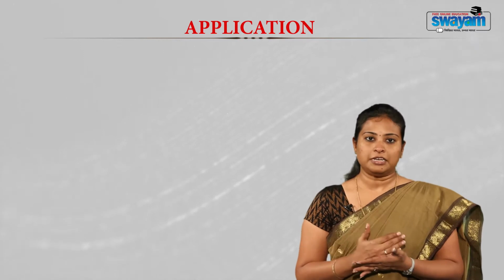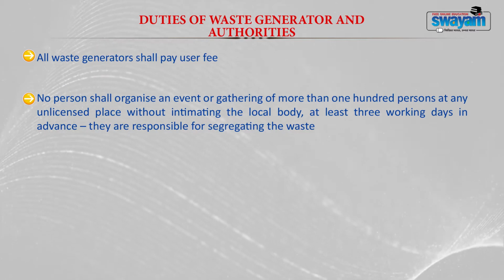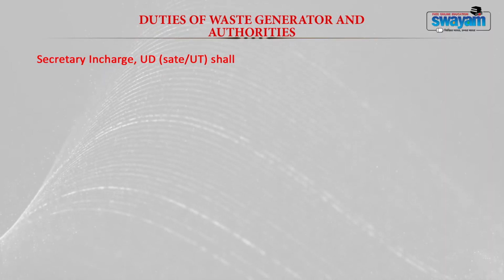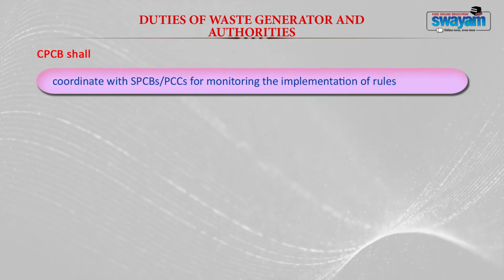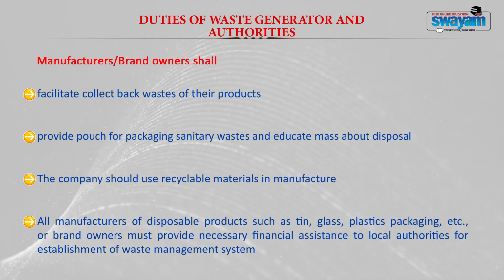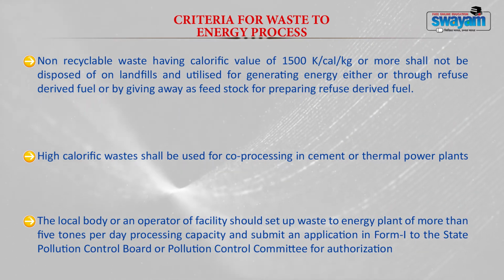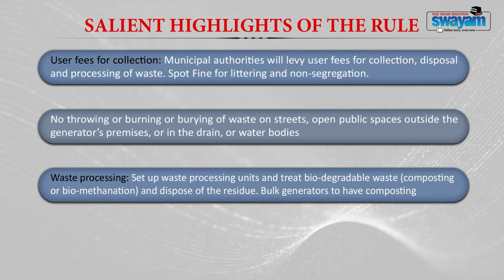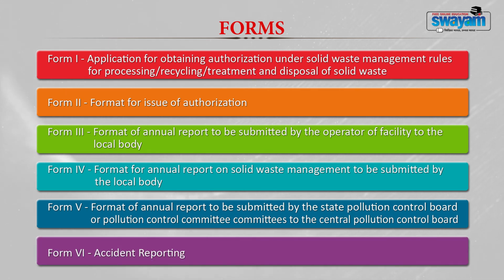Hazardous Waste Management Solid waste management rules 2016